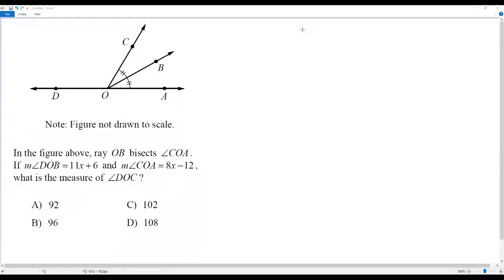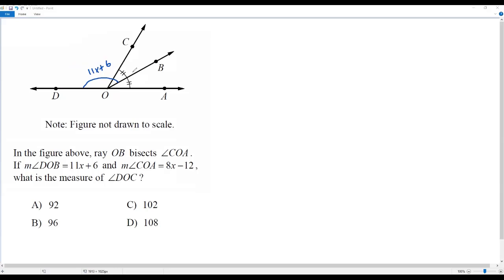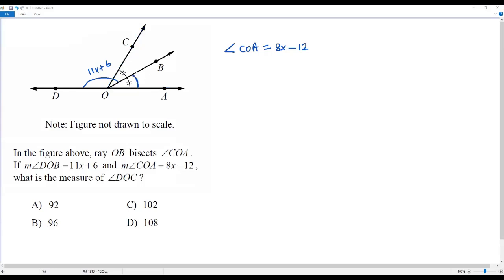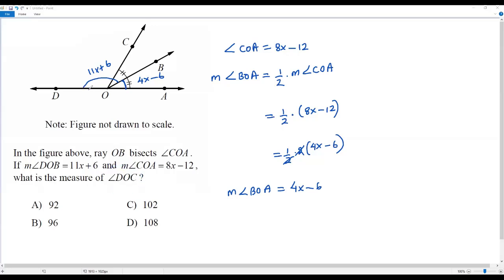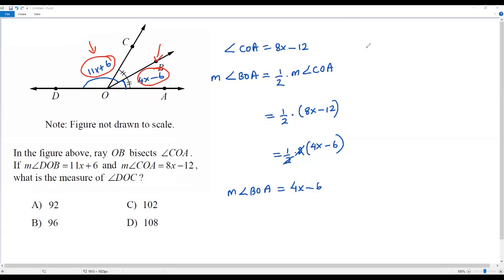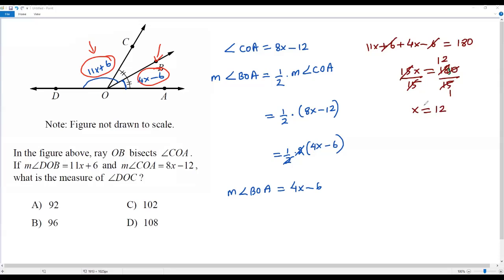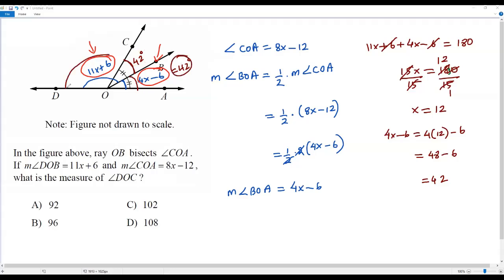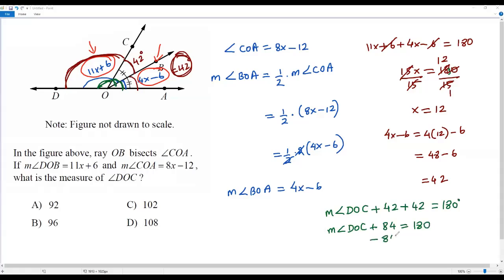Solving Problem on Angles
In the figure above, ray OB bisects ∠COA. If m∠DOB = 11x + 6 and m∠COA = 8x - 12, what is the measure of ∠DOC?

A)  92
B)  96
C)  102
D)  108